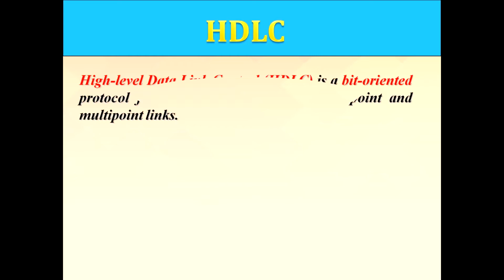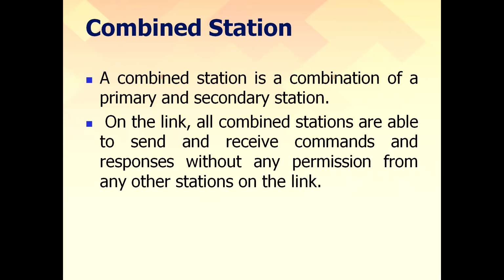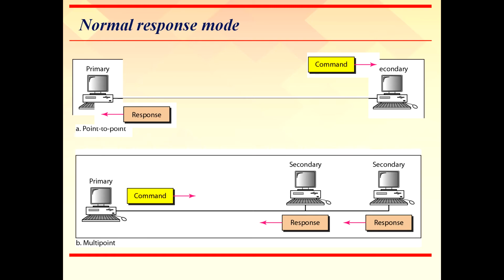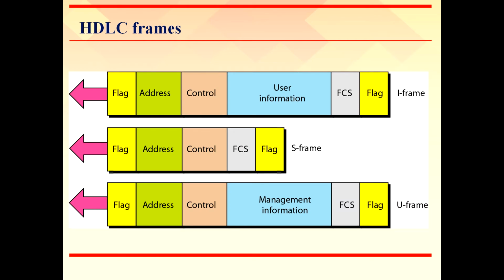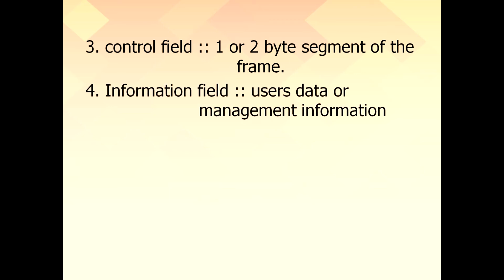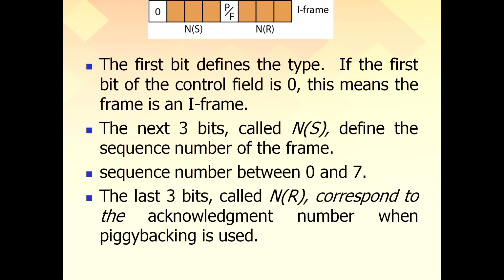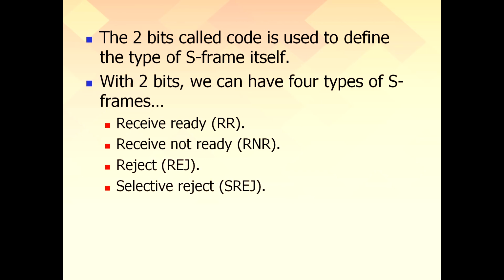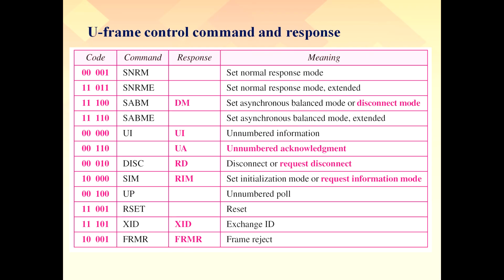High-level Data Link Control (HDLC) Protocol || Computer Networks || Datalink layer Protocols